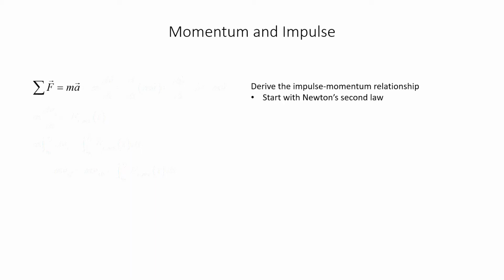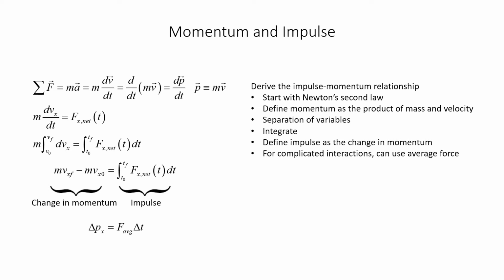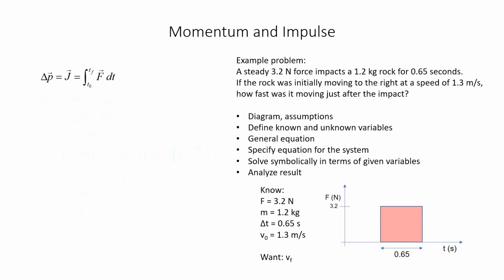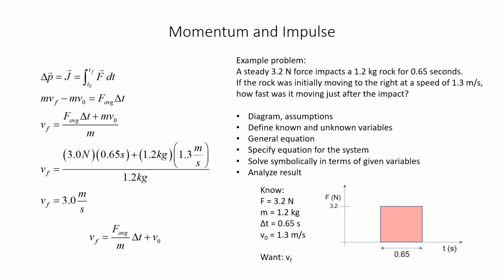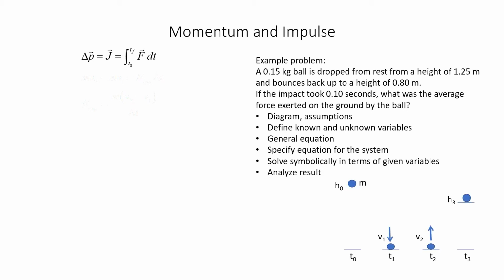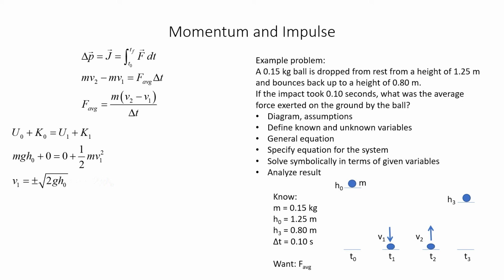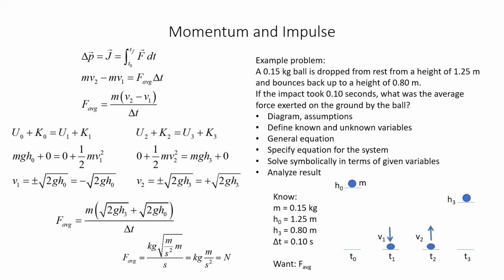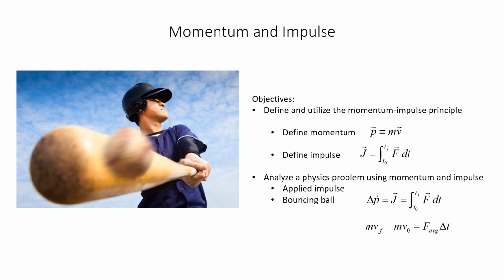Momentum and impulse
Concepts and worked problem involving momentum and impulse